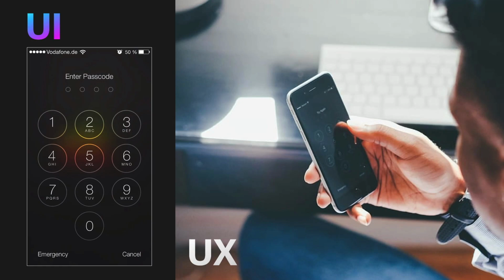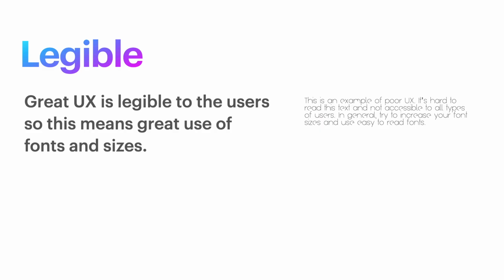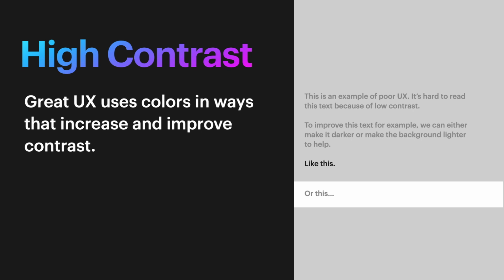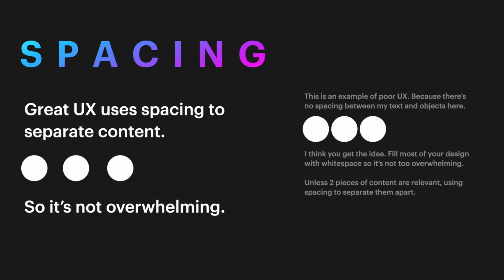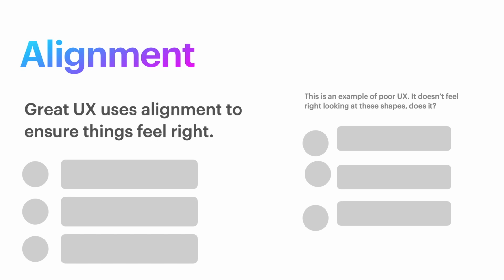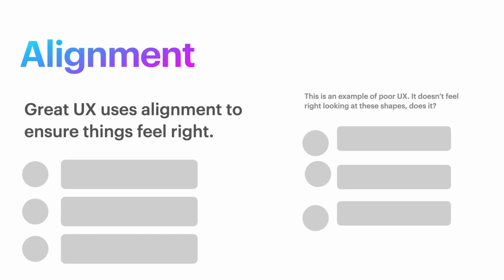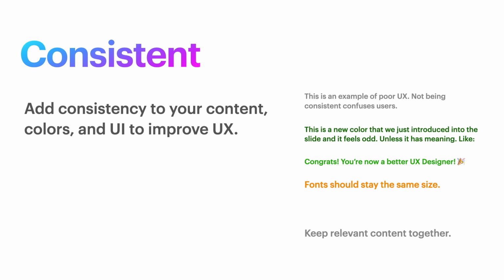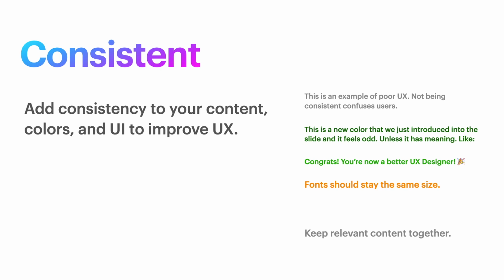419566 20 UX Design Tips Learn Figma: Design a Full Mobile UI UX